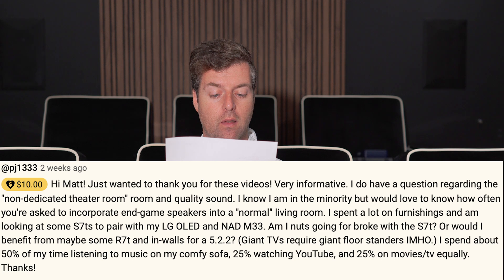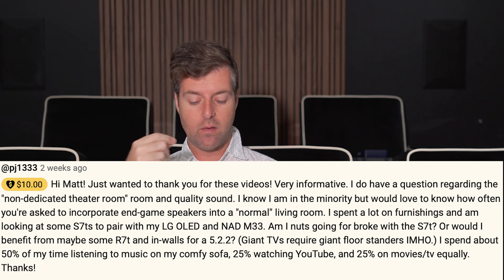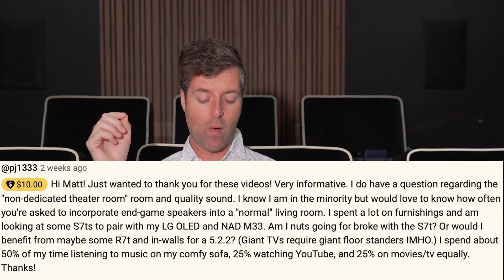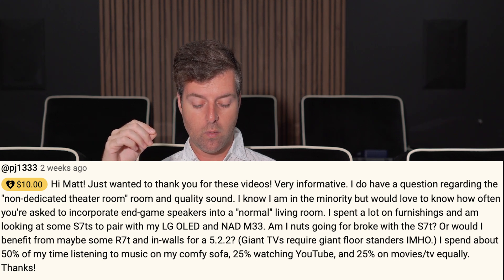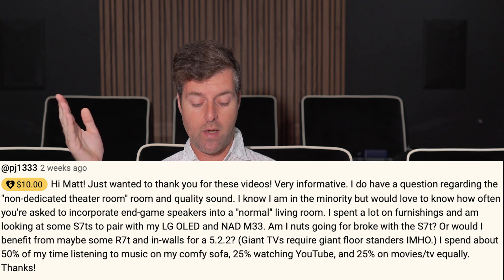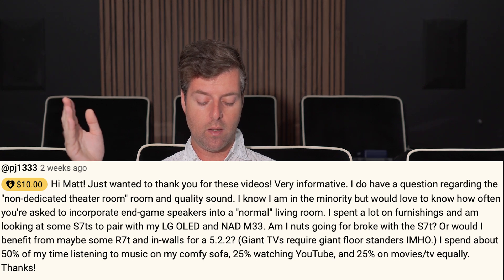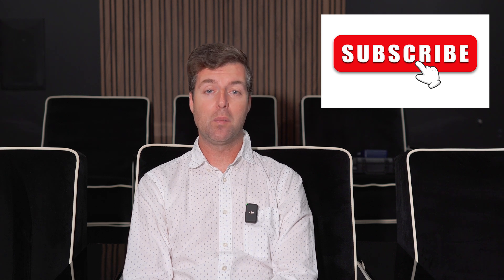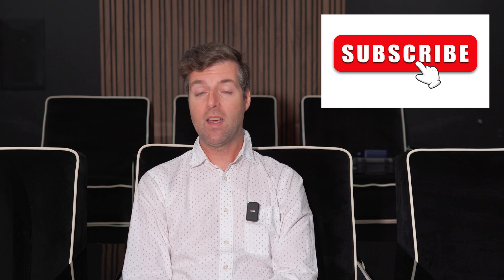Are end game SPEAKERS in a living room a waste?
Got questions about Home Theater, Acoustics, AV equipment, or the science behind it all? Drop them in the comments below, and I GUARANTEE to answer all the questions with a YouTube Super Feature "$THANKS" in an upcoming videos!  Here's how:

Use the YouTube mobile app to open a Short or long form video. Under the long form video, select Super Thanks . If you’re watching a Short, tap Comments and then Super Thanks .Choose the amount that you want to spend. Select "BUY AND SEND" to complete your purchase. Your comment will be highlighted with a colorful chip, making it stand out in the comments section, and your support will be publicly acknowledged.